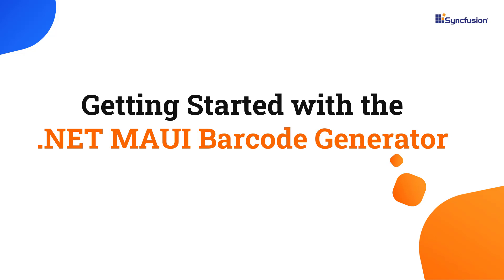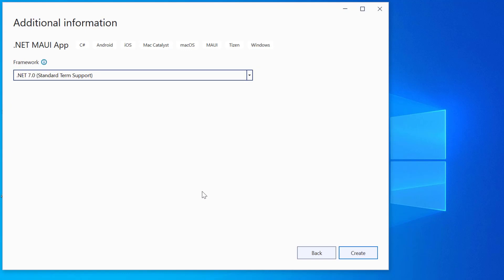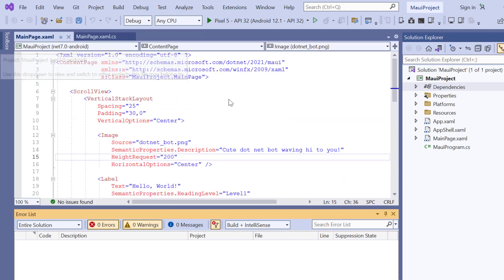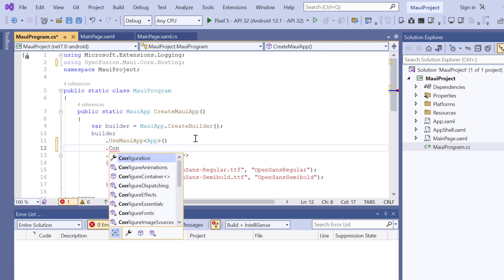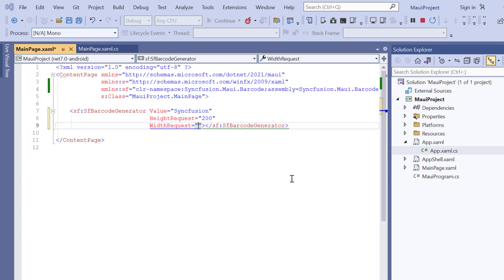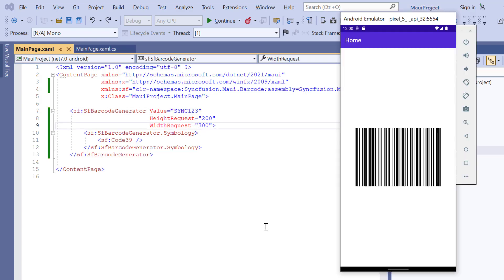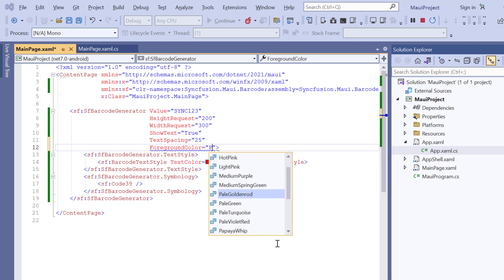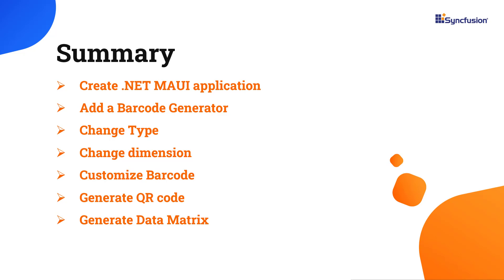Getting Started with the .NET MAUI Barcode Generator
Learn how easily you can create and configure Syncfusion MAUI Barcode Generator using Visual Studio 2022 and .NET 7.0. In this video, the Barcode Generator control was added to the project using the Syncfusion .NET MAUI Barcode NuGet package. I'll also demonstrate how to generate different Barcode types, QR-Code, Data Matrix, and other customization like changing dimensions, color, and font.

Refer to the following documentation for the Syncfusion .NET MAUI Barcode Generator Control:

TRIAL LICENSE KEY:
If you need a trial license key, you can start your .NET MAUI trial from the Syncfusion account and then obtain a trial license key from the downloads page.

BOOKMARK DETAILS
[00:00] Introduction
[00:31] Create .NET MAUI application
[01:44] Add the Barcode Generator component
[03:59] Change dimension
[04:26] Change Type
[05:22] Customize Barcode
[06:40] Generate QR code
[06:59] Generate Data Matrix